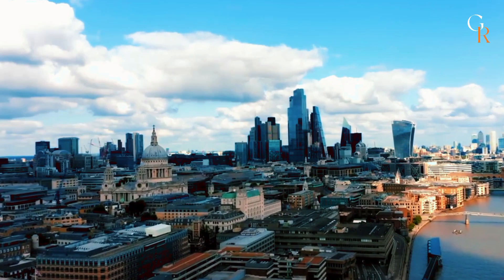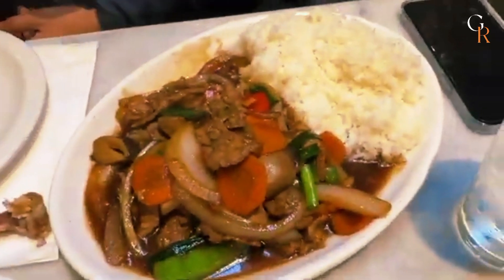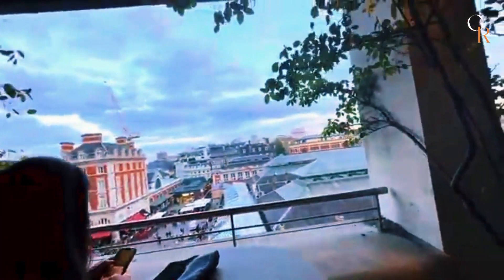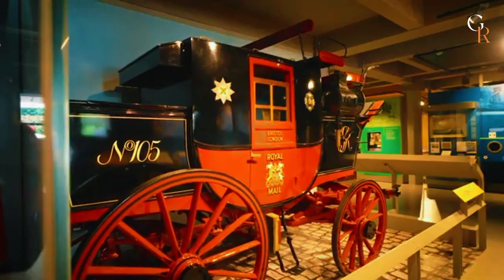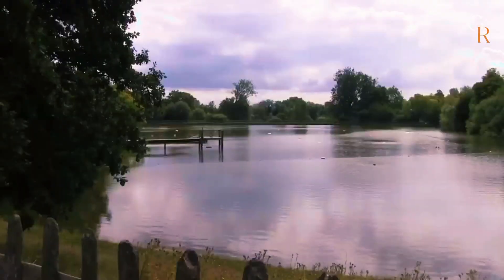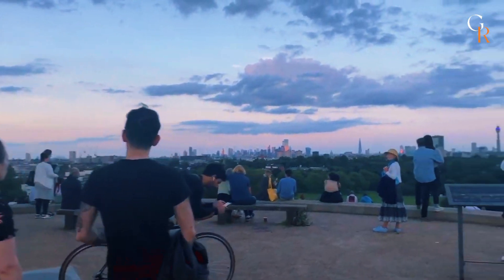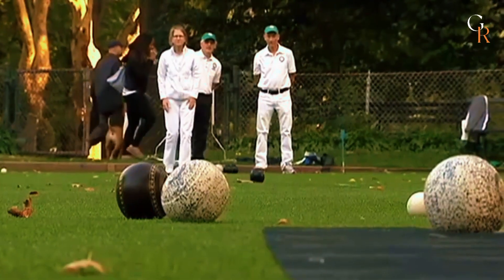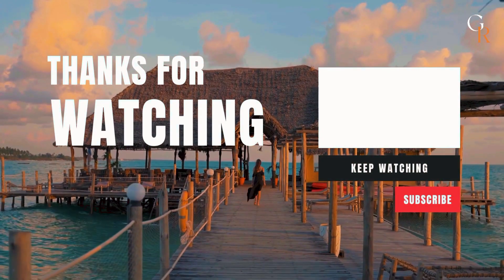Fun Things to Do and Hidden Gems in London | London Travel Guide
Discover the best of London with our comprehensive London Travel Guide, packed with fun things to do and hidden gems you won't want to miss. Whether you're planning a visit or looking for inspiration, this guide covers everything from must-see attractions to secret spots known only to locals. Explore iconic landmarks, uncover the best places to visit in London, and dive into the city's rich history and vibrant culture. Visit Primrose Hill for stunning views, stroll through the serene Kyoto Garden in Holland Park, and marvel at the unique charm of The Churchill Arms and the historic Cabman Shelter. This London travel guide also offers essential tips, including the best things to do in London, what to see, and how to make the most of your trip. Whether it's your first time or you're a seasoned traveler, find out what to do in London and explore the city's hidden gems like a local. Perfect for planning your London adventure, our guide is your go-to resource for the ultimate travel experience in London, UK.

33 Best 5 Star Luxury Hotels in LONDON 2024

Explore the Top 10 Best LUXURY Hotels in NEW YORK CITY 2023

TOP 10 Best 5 Star Luxury Hotels in PARIS, FRANCE 2023 (With Prices)

🕑 Timestamps 🕑

🏨 00:00 - Introduction

🏨 00:24 - Number 1: Visit St Dunstan-in-the-East Church Garden.

🏨 00:55 - Number 2: Get Thai Food at the Churchill Arms.

🏨 02:19 - Number 3: Grab Coffee at a Cabman Shelter.

🏨 01:56 - Number 4: Go to Little Venice.

🏨 02:25 - Number 5: Enjoy the View from the Royal Opera House Rooftop.

🏨 02:51 - Number 6: Walk the Greenwich Foot Tunnel.

🏨 03:21 - Number 7: Enjoy an Evening at a Pub Theatre.

🏨 03:48 - Number 8: Check out the The Postal Museum.

🏨 04:25 - Number 9: Dine at the V&A Cafe.

🏨 04:59 - Number 10: Swim at Hampstead Heath.

🏨 05:25 - Number 11: Visit the Columbia Road Flower Market.

🏨 06:06 - Number 12: Watch the Sunset at Primrose Hill.

🏨 06:39 - Number 13: Admire the Kyoto Garden in Holland Park.

🏨 07:14 - Number 14: Go Lawn Bowling in Hyde Park.

🏨 07:46 - Number 15: Shop Til You Drop at Leadenhall Market

🏨 08:16 - Number 16: Spend the Day at Battersea Park.

🏨 17:37 - Conclusion